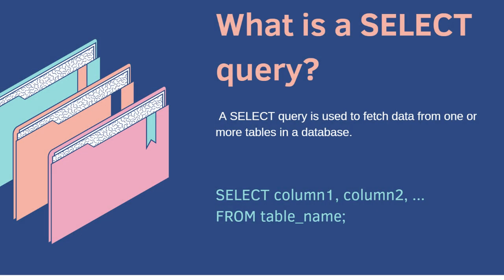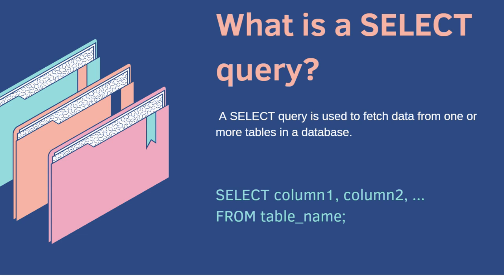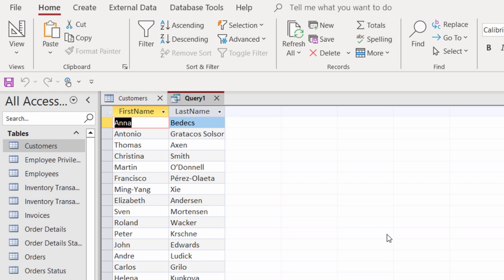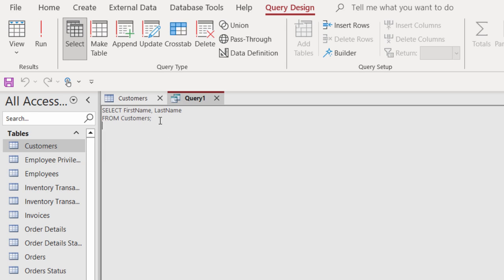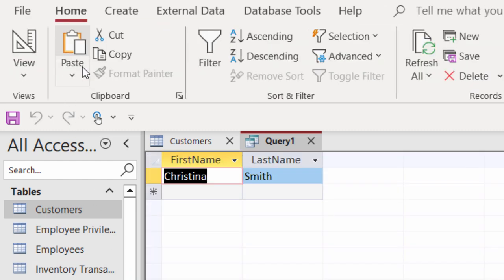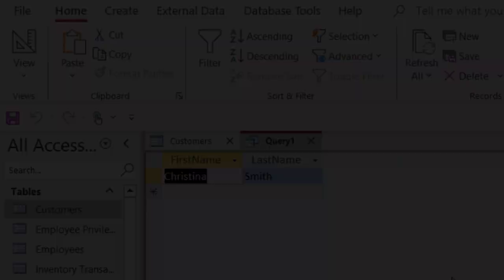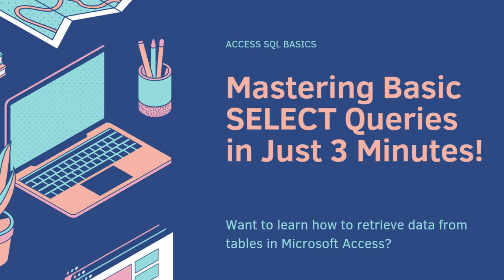Master Basic SQL SELECT Queries in 3 Minutes | Microsoft Access SQL Training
Ready to unlock the power of SQL in just 3 minutes? In this quick tutorial, we’ll teach you how to master the basics of SELECT queries in Access SQL. Whether you're retrieving data from one table or setting up more complex queries, the SELECT statement is your foundation for data analysis.

By the end of this video, you'll be able to write and run basic SELECT queries in Access with ease, setting the stage for more advanced SQL skills!